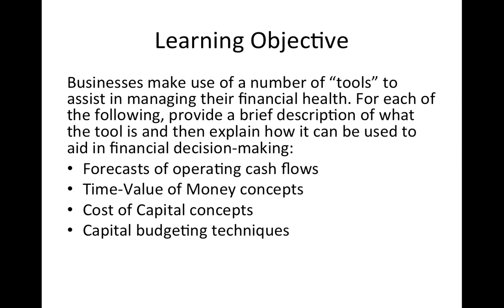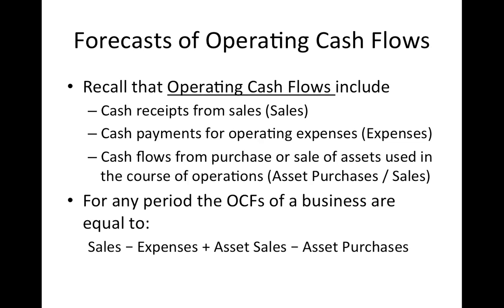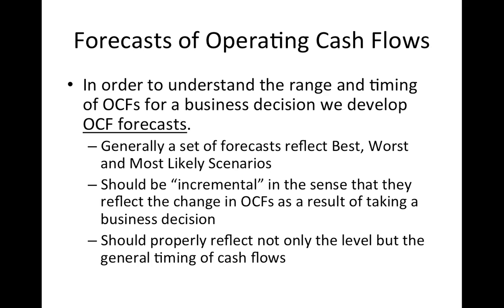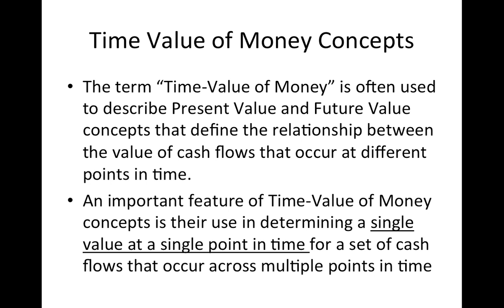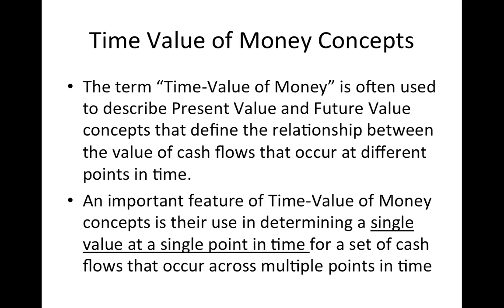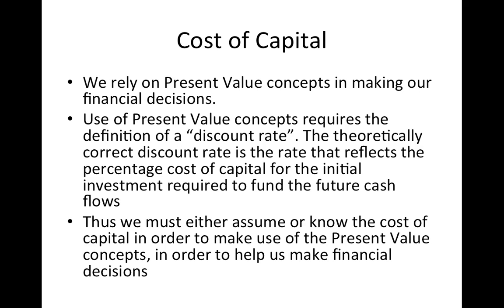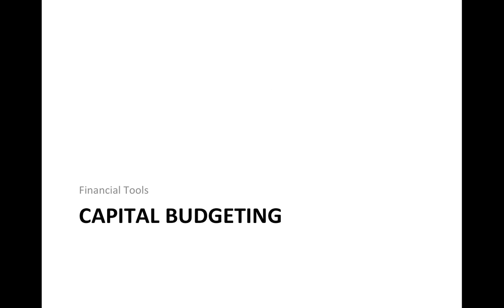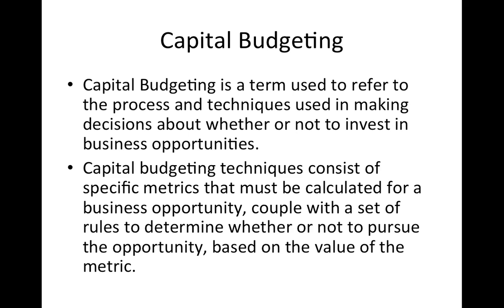03 Financial Tools